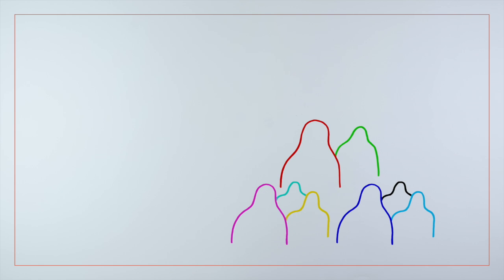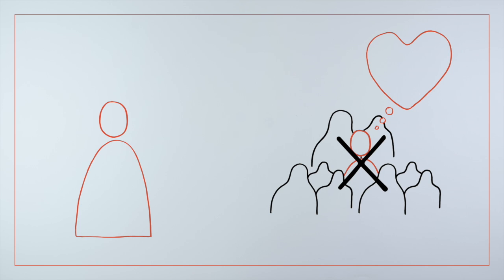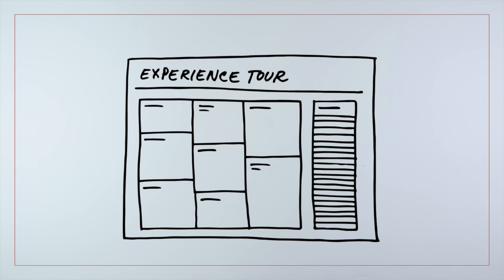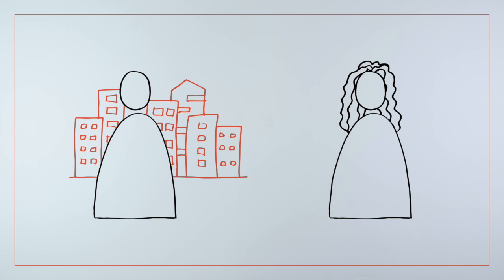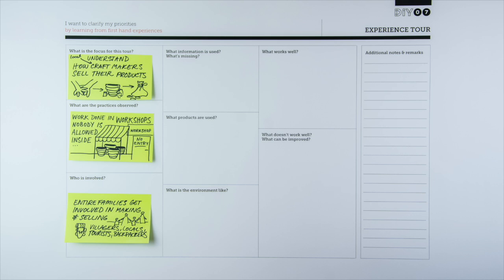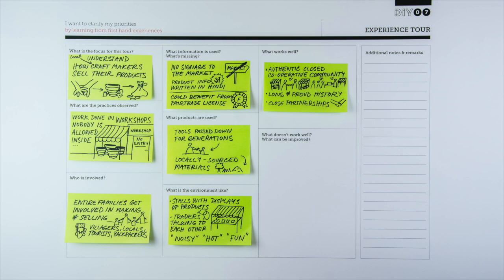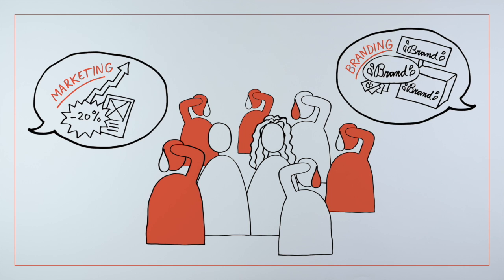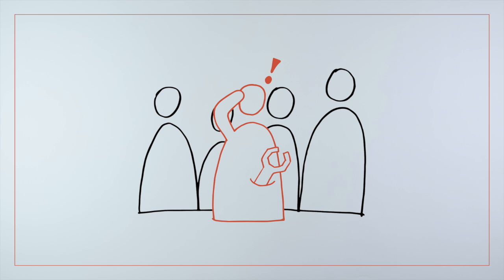DIY Toolkit | Experience Tour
The Experience Tour tool helps you clarify your priorities
by learning from first hand experiences.